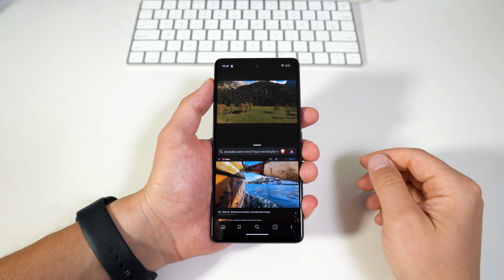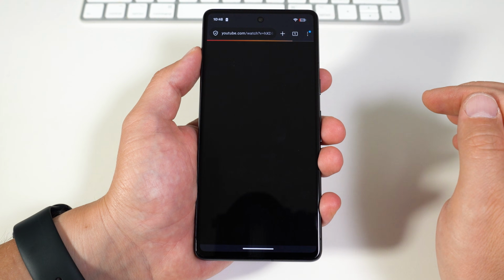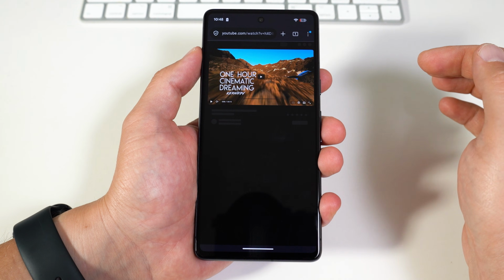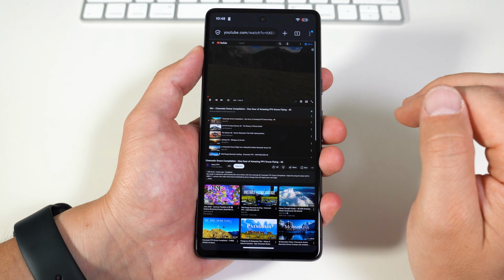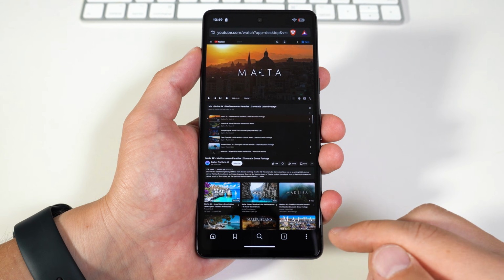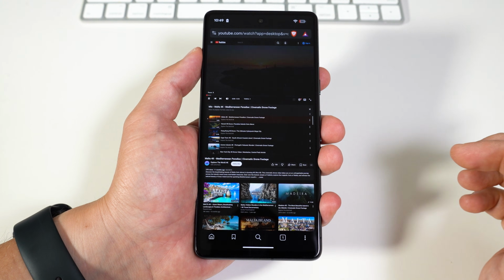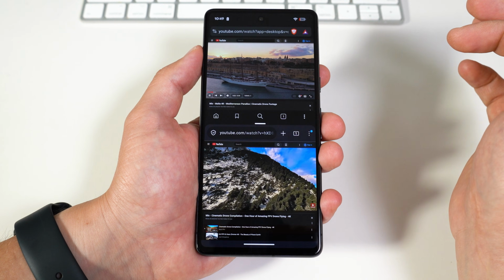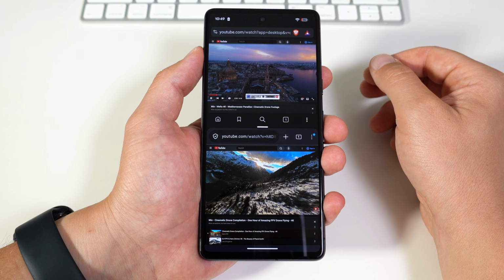How to Watch Two Videos at the Same Time on Android (Split Screen Trick)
Android doesn't natively support playing two videos at once — but here's a workaround that actually works using split screen and two different browsers. No apps required.

What's covered:

- Why Chrome doesn't work for this (and which browsers do)
- How to load YouTube in desktop mode in Firefox and Brave
- How to put two browser windows into split screen mode
- How to get both videos playing simultaneously
- Why this works with any website, not just YouTube